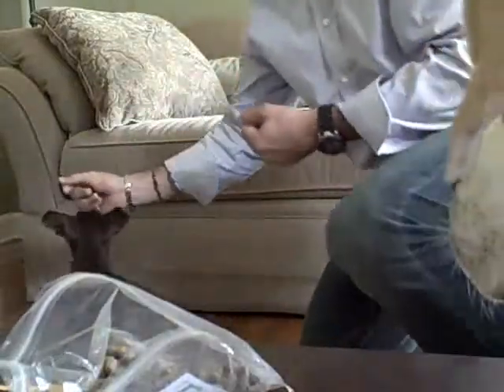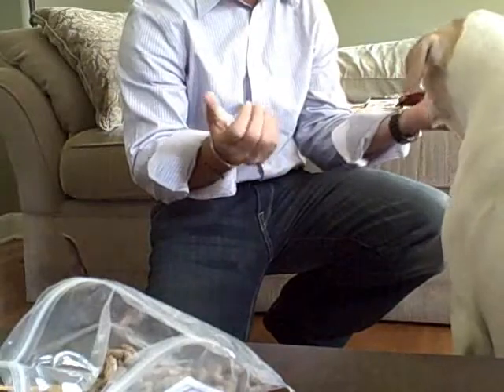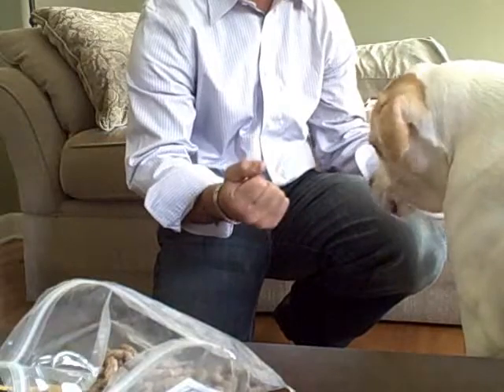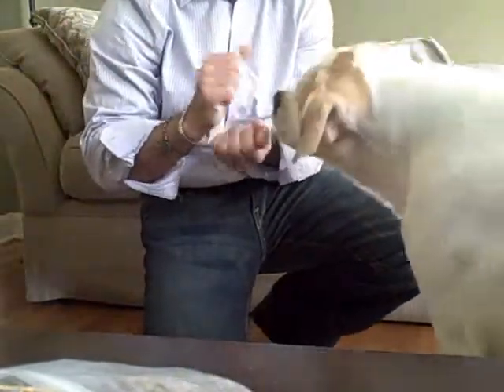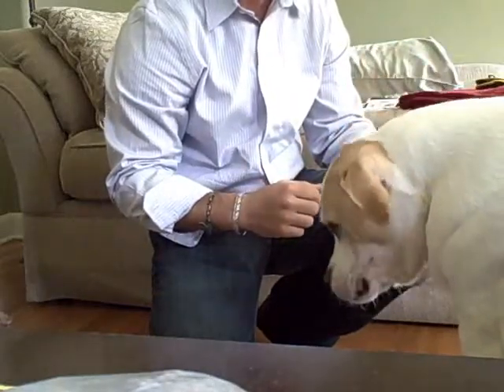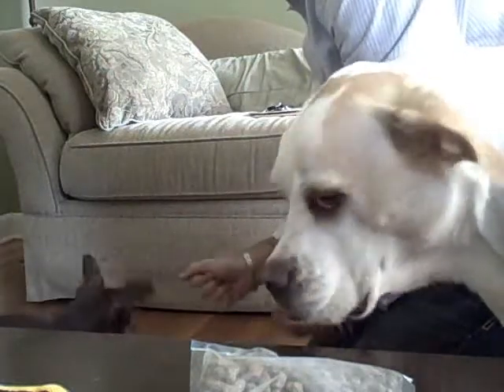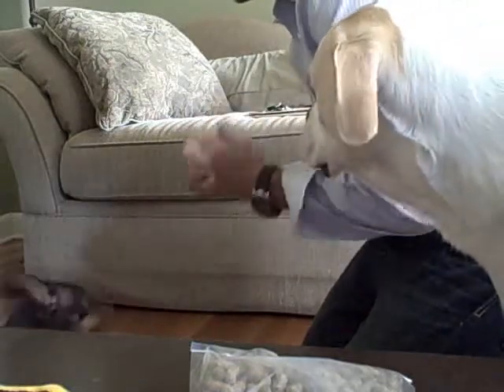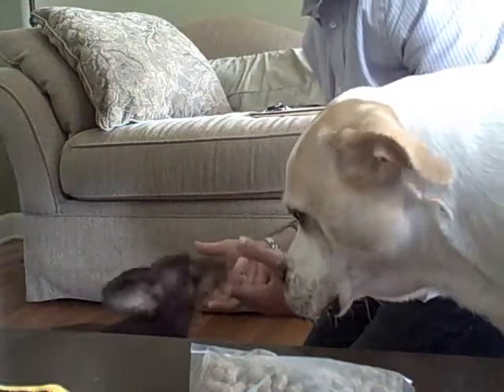Greg Kleva teaches your dog to CHOOSE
Greg's Trick Training Tip of the Week - 'Choose'